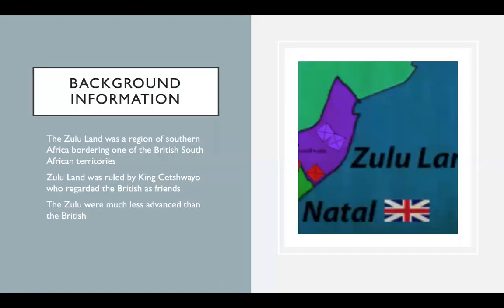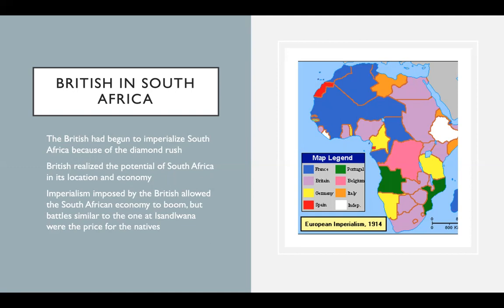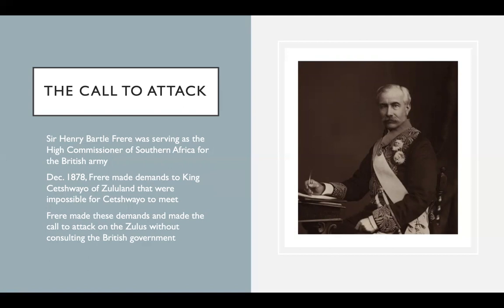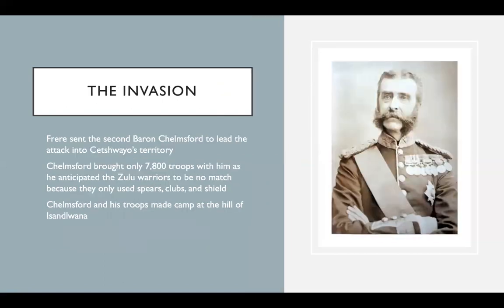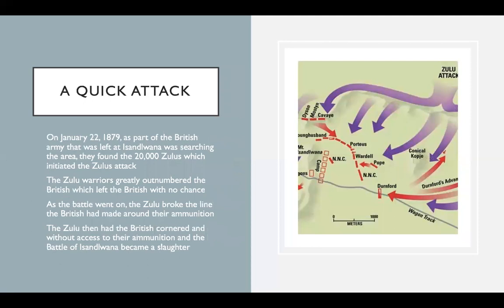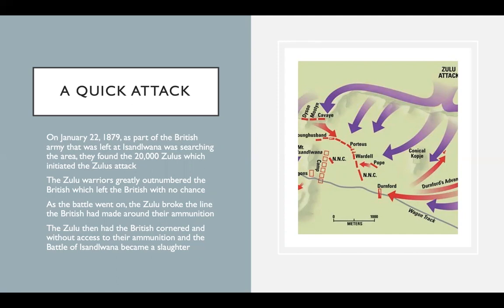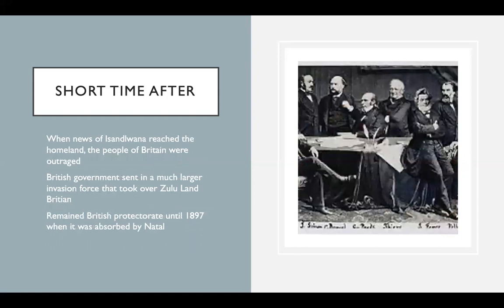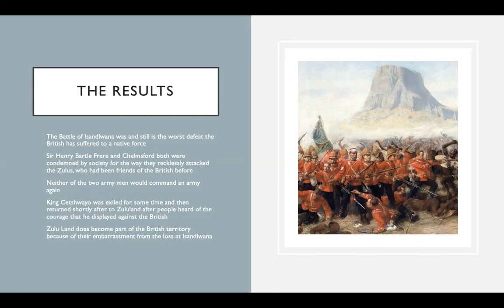Battle of Isandlwana